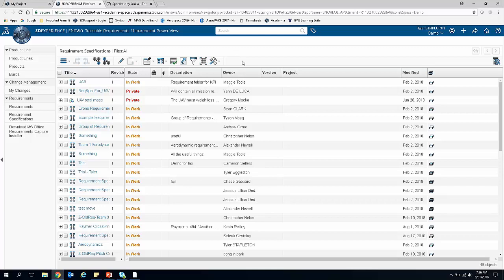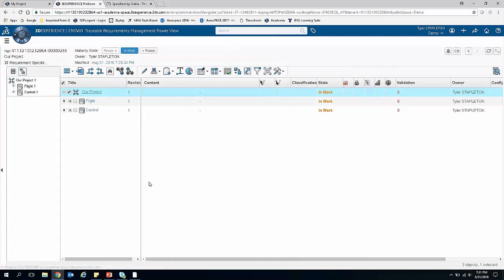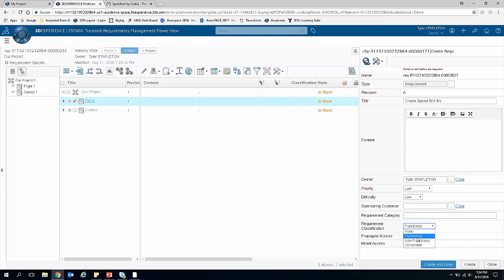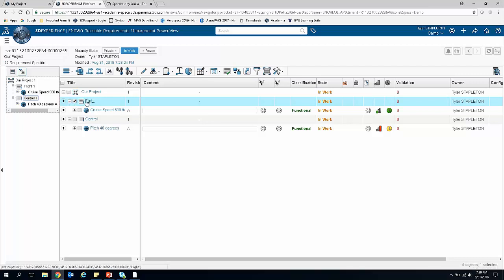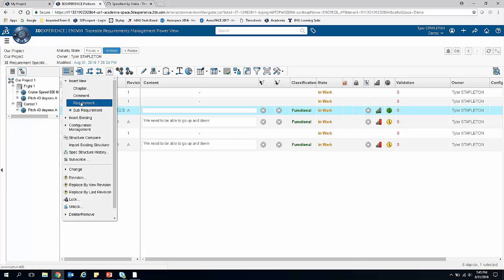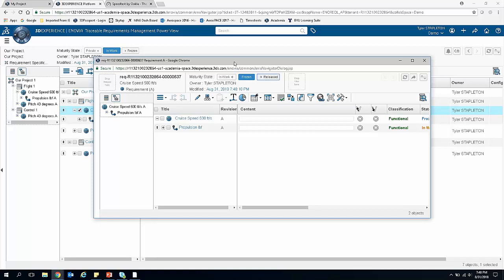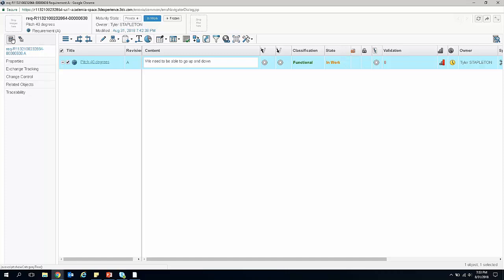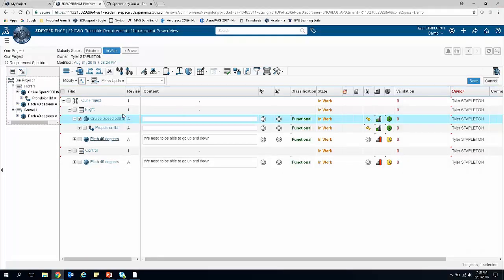Introduction to Requirements Management